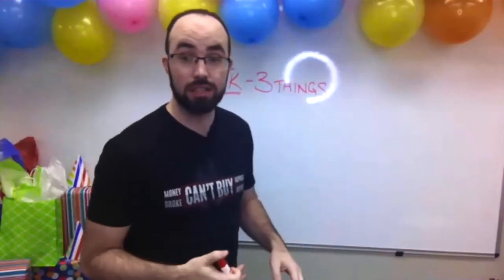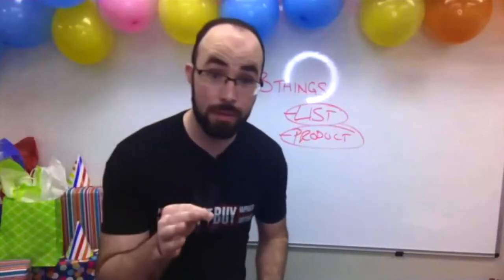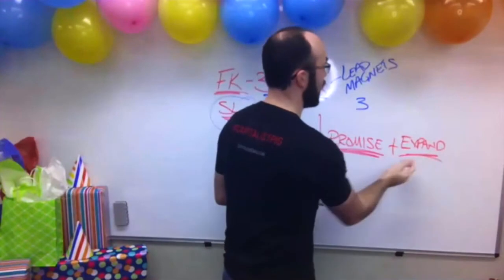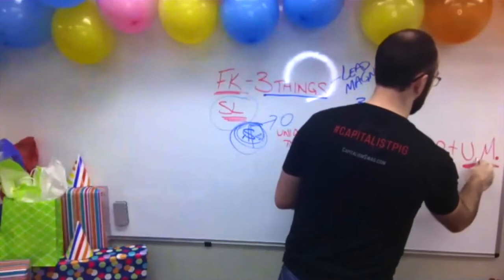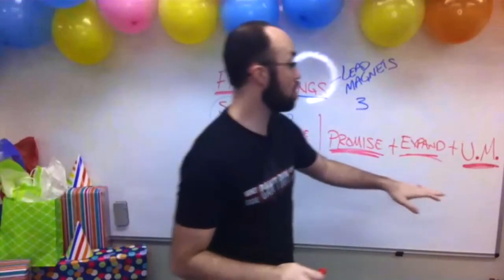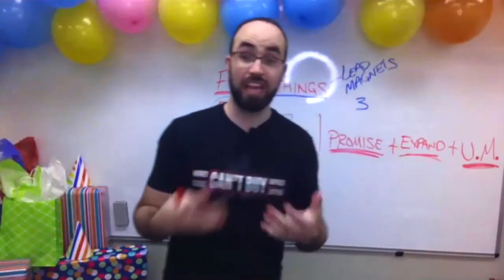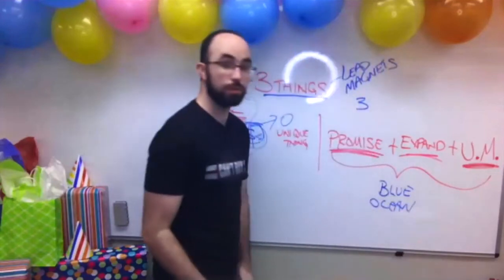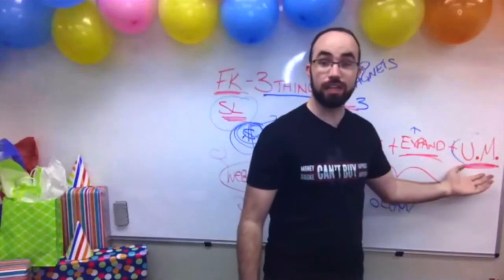Market Research (aka TRUE Funnel Hacking) - Unveiling what everyone teaches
Market Research, Funnel Hacking, Competitive Research... It goes by lots of different names, but Market Research is taught in the Funnel community... but as 'Market Research'. So if you could combine all of the research processes into one system, what would it look like? Let's map it out!